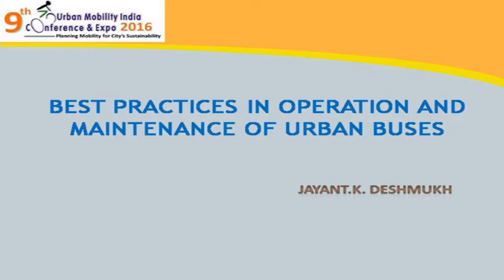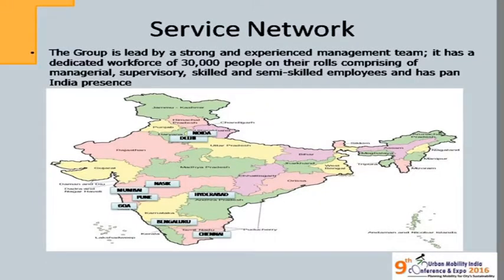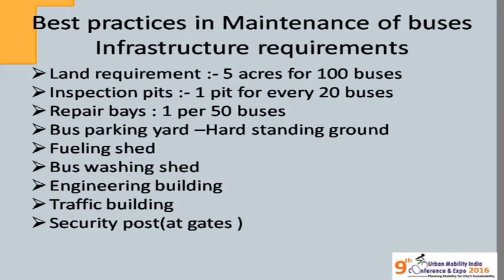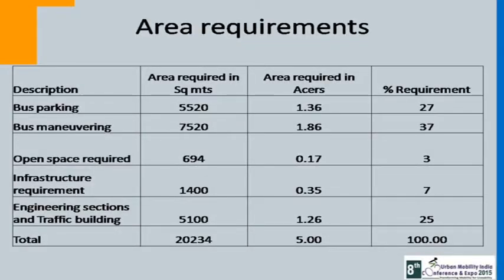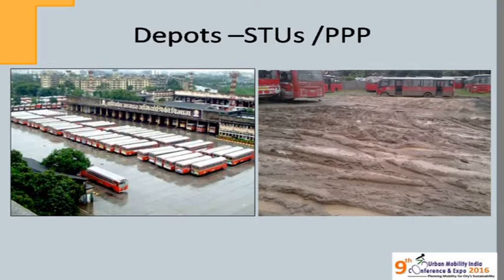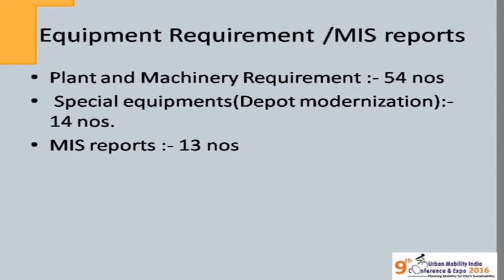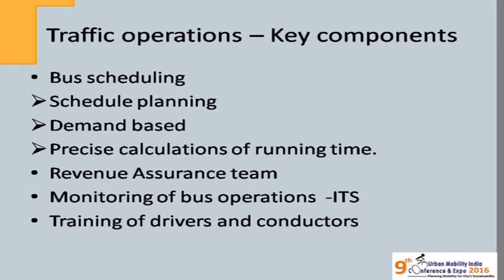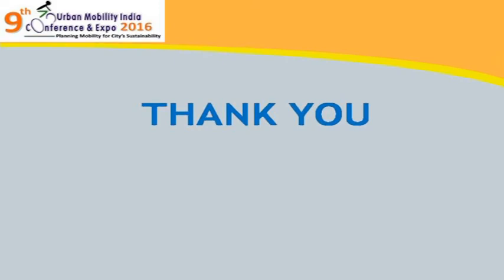Day 2 Session 2 1 2 Jayant Deshmukh